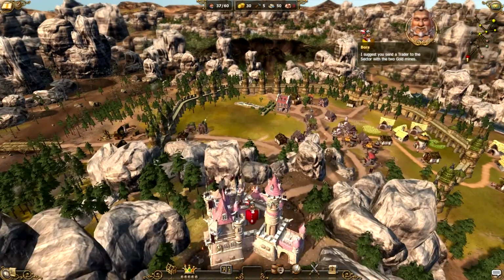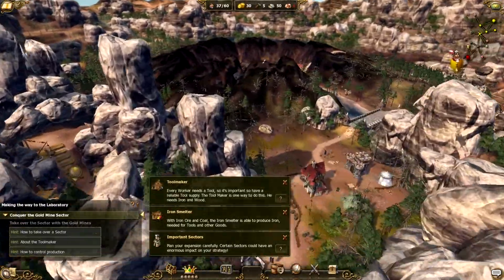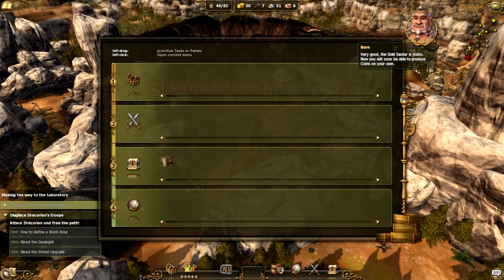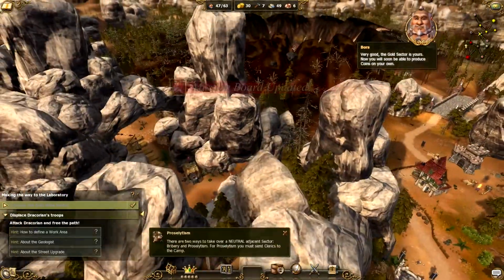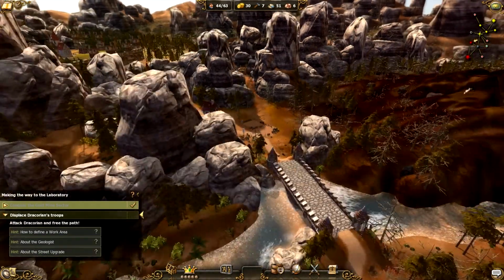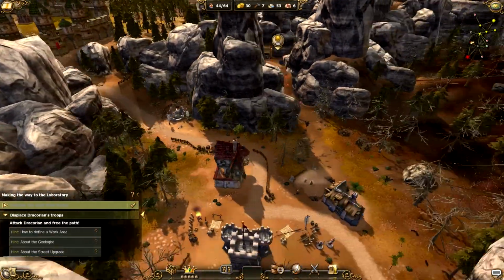Mark Play's Settlers 7: Episode 17: A Formidable Adversary Part 1